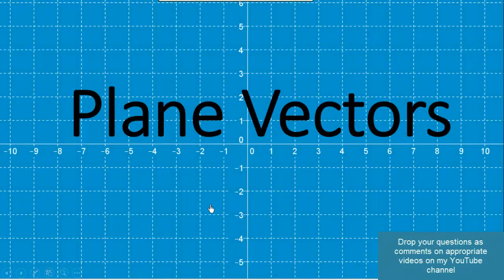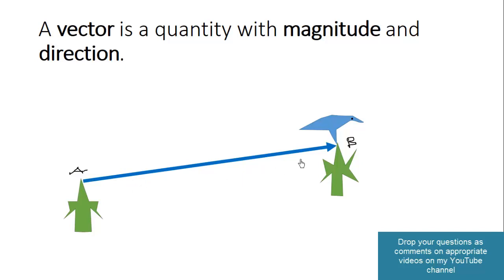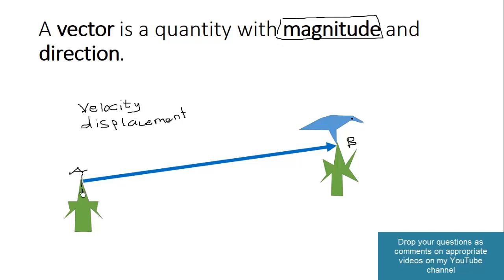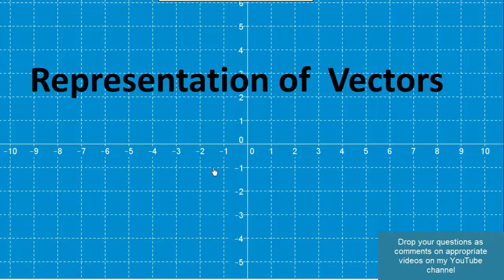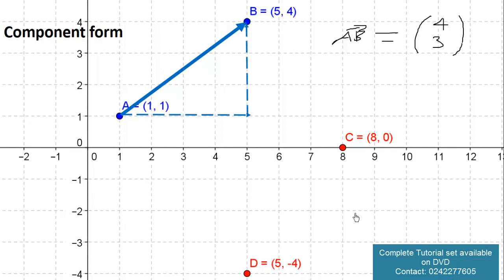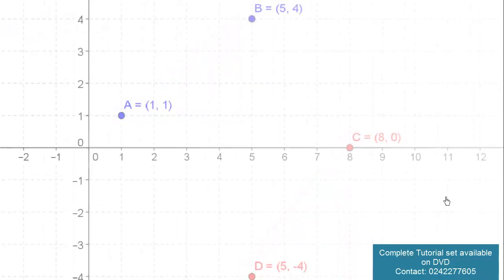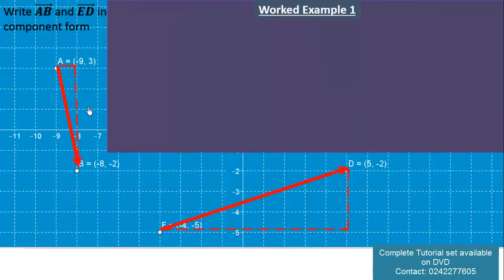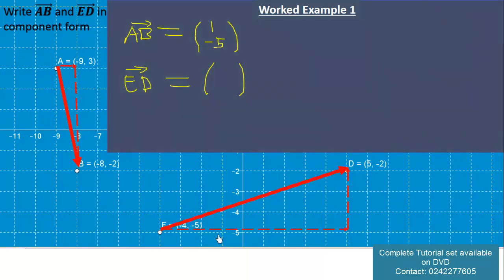Plane Vectors Introduction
Introduction to core mathematics plane vectors for senior high school